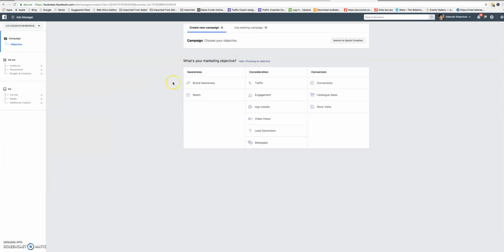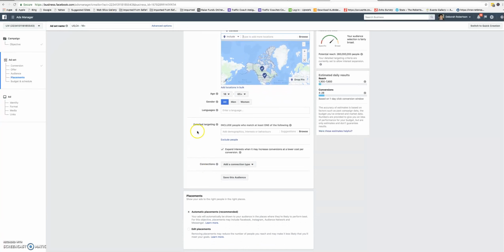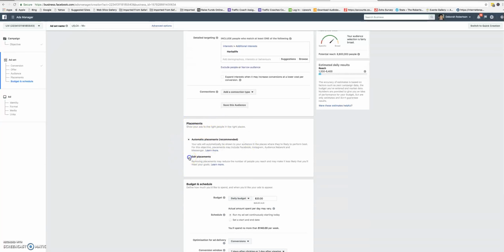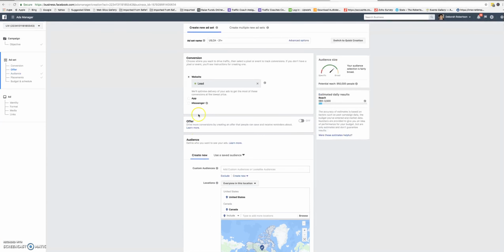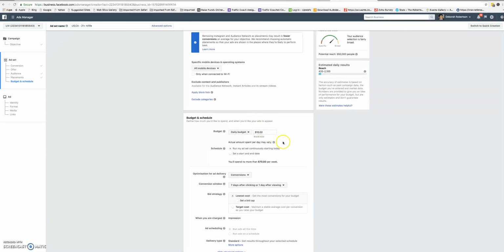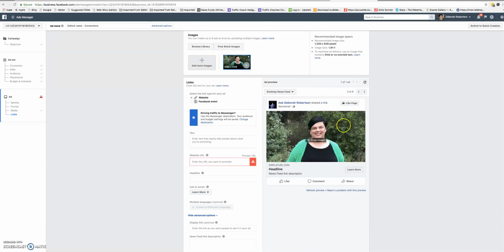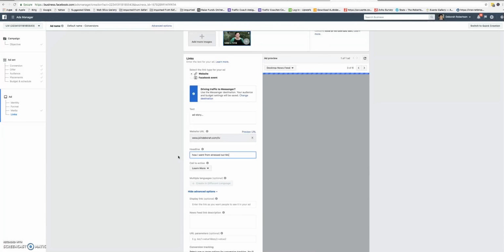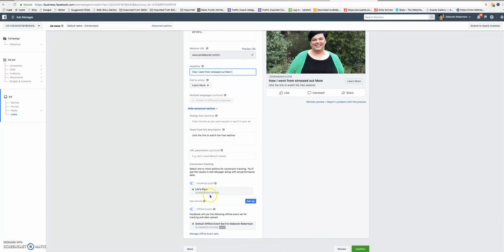Creating Your ad on Facebook for LIV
In this video I show you how to create your first Facebook ad for your LIV campaign